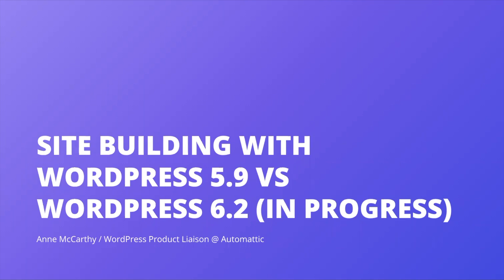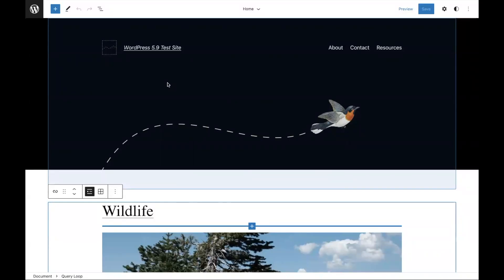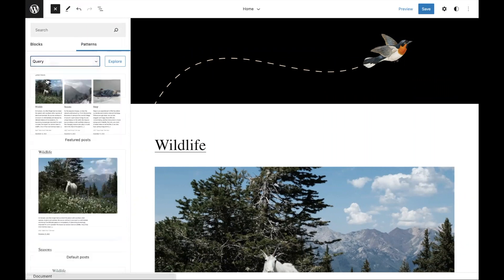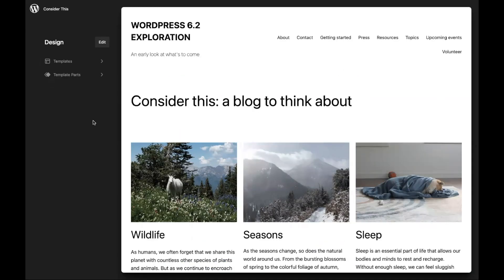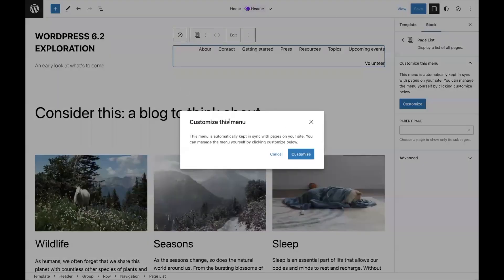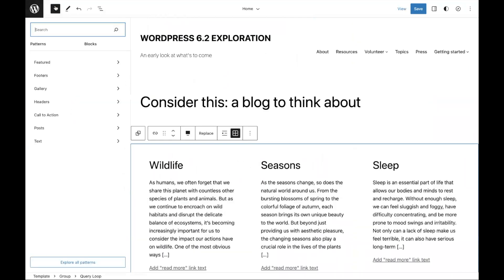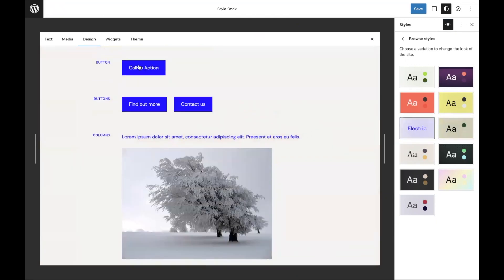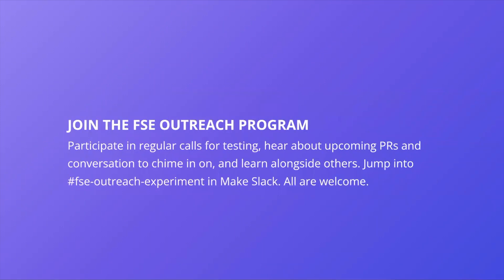Building a site with WordPress 5.9 vs WordPress 6.2 (in progress features)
To better show what's changed with the Site Editor from when it was first introduced in WordPress 5.9, this video goes through both a demo of the original state as well as a brief look at what's in place today and what's to come, especially as 6.2 looks to wrap up much of the work around site editing/phase 2 of Gutenberg. Keep in mind that WordPress 6.2 is not out yet and much of what's being shown is very much a work in progress with big opportunities to give feedback along the way. Either way, I hope you enjoy taking a peak back and a look forward.

To help shape the future of WordPress and full site editing, check out the FSE Outreach Program

0:00 - 0:38 Intro
0:38 - 1:55 Quick overview of 5.9 vs 6.2
1:55 - 4:33 WordPress 5.9 Site Building Experience
4:33 - 10:41 WordPress 6.2 In Progress Site Building Experience
10:41 - 11:14 Join the FSE Outreach Program
11:14 - 11:30 How to stay in touch